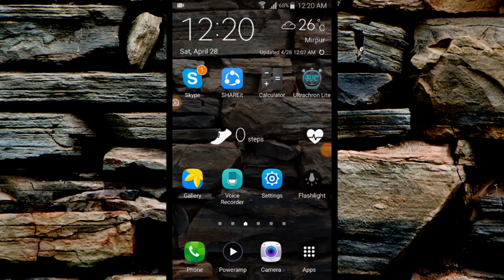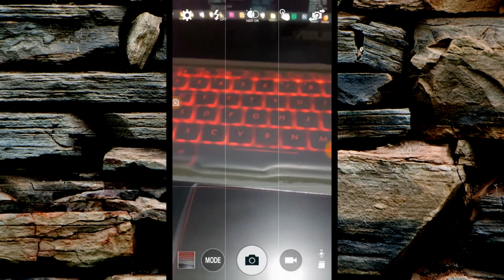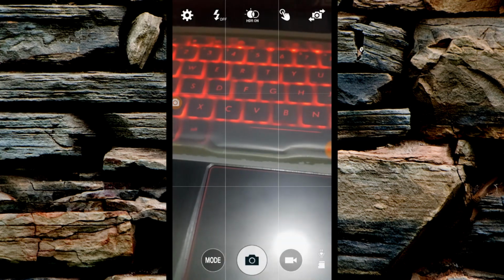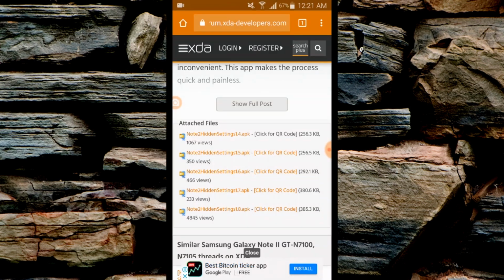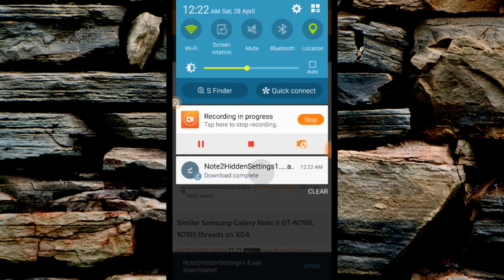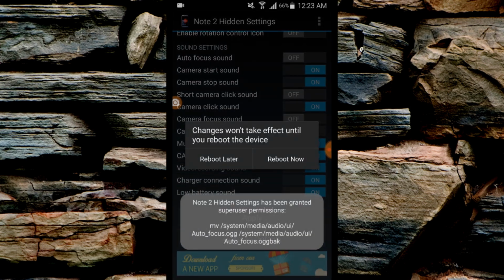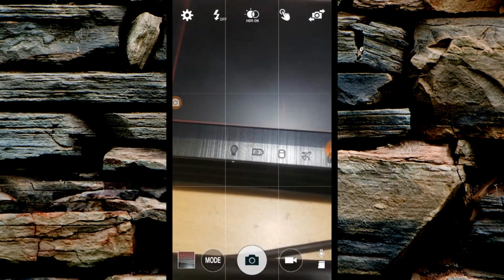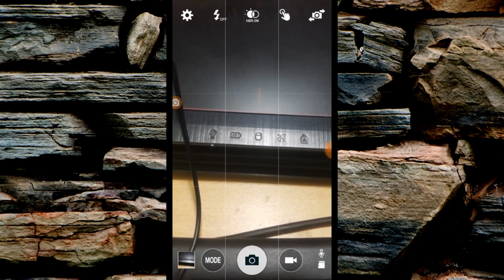Turn off Camera shutter sound Samsung Galaxy Note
In this tutorial, I've showed how to turn off camera shutter sound on both rooted and un-rooted samsung galaxy note devices.